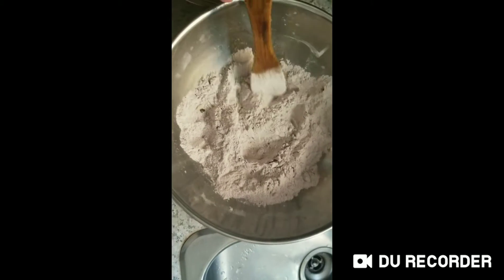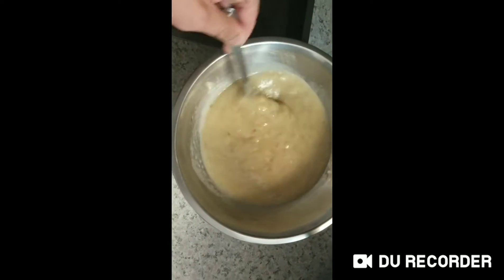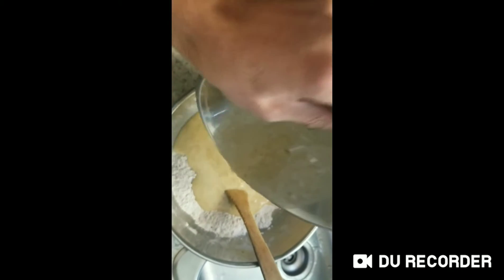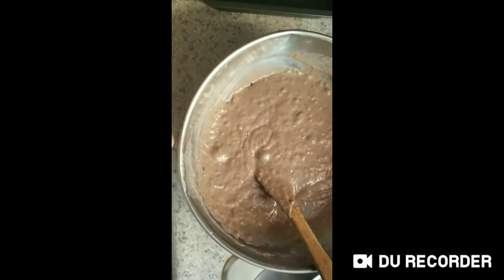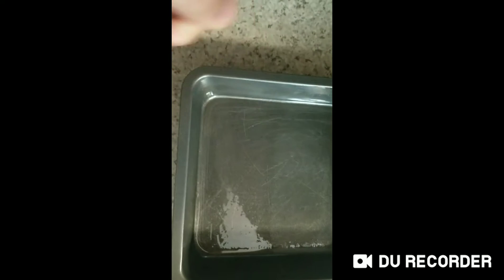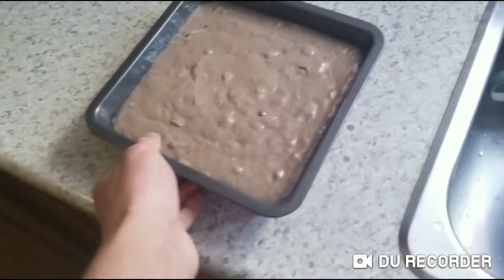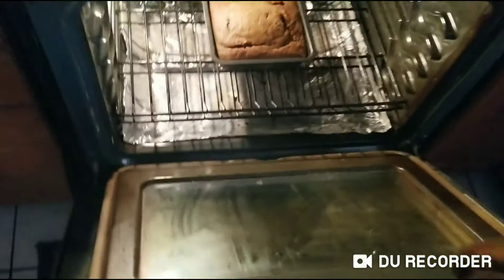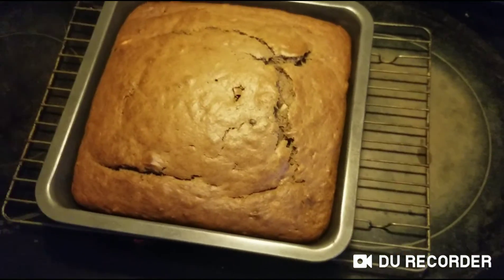BlazeWindsword Baking EP 1: Banana Bread. 🍌 🍞 (EASY & FAST RECIPE!!!)(1 HOUR 30 MIN OR LESS)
Here the Baking Recipe Follow it Properly Thanks! I hope you liked this Baking Recipe it's very easy to bake please try it out & have fun thanks Check my channel out too¡!

Name: Blaze Windsword            Recipe:  Amin and Mohammed Family's  Banana Cake Recipe.

Dry Ingredients:
1 ½ cup of all purpose flour.
½ cup of White or Brown Sugar
1 spoon of baking soda
1 spoon of cinnamon

Please mix these  ingredients together in one bowl and set to one side

Wet ingredients:
3  mashed bananas ( I prefer Large Bananas but medium is perfect size )
3 beaten Eggs
½ cup of oil or melted  butter(I prefer always go with butter when baking and yes oil is decent to use)

Please mix the ingredients in one bowl  until it looks good and the same set to one side

Now you add the two bowls filled with mixture all together add the banana mixture to the bowl with the other ingredients and mix it well. Make sure you don’t see any flour and scrape the bowl well thanks!

¼ cup of milk

Once you mixed the ingredients together and everything is properly mixed please add the milk and keep mixing until the milk is gone into the new formed batter.

Grease your pan with oil or butter. I always prefer using butter or over oil. Please put the batter into the pan with no  need for parchment paper.

Please preheat your oven to the universal temperature of baking that’s 350F or 325F  after this step is complete please put it in the pan with batter into the oven and leave it there for 1 hour also check during the halfway mark that’s 30 mins also make a double check once reached 45 mark. Please use the toothpick test to know that your Banana Cake is ready if the tip is dry and you poked in in the middle it's ready to cool down at the proper place so leave it where you think it's great let it cool down for 1 or 1 ½ hour boom you made your Banana Cake Great Job!

Also to make it even better here something extra this is optional please sift icing sugar to your Banana Cake after it has been cooled down completely I hoped you liked it  I hope you like your banana cake also you can add raisins or nuts to your banana cake too! Use organic high quality ingredients for the best results!  Boom be creative and smart with your awesome banana cake Hah!

Steam is:
Snapchat is:
BlazeWindsword